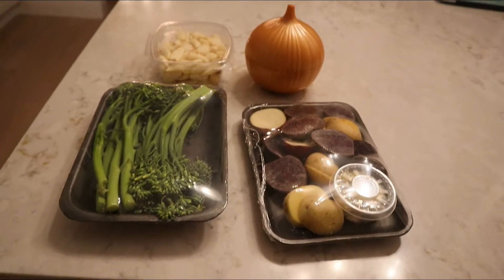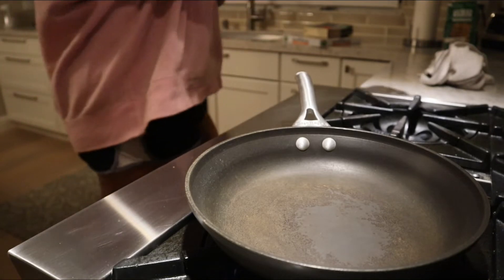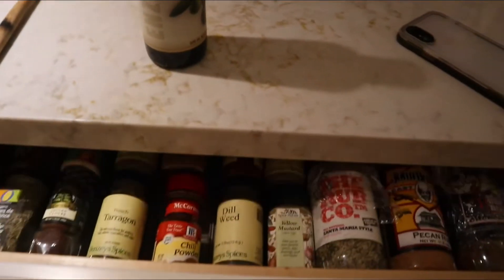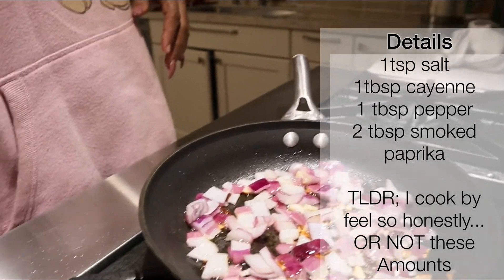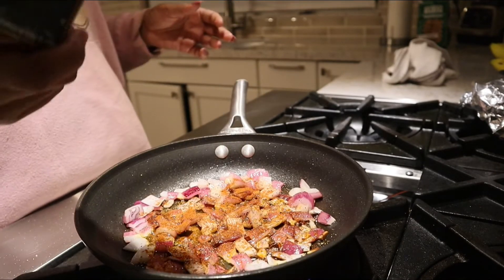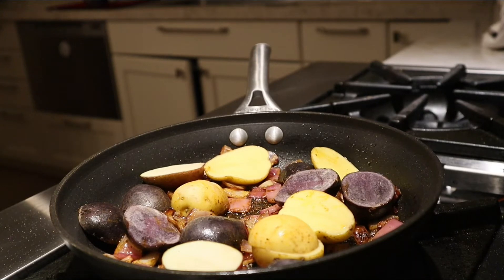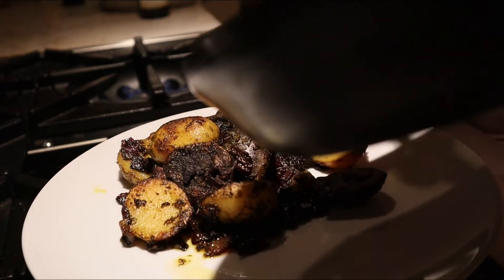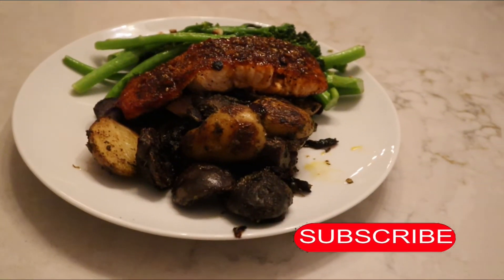COOK WITH ME!| TIPSY VOICEOVER FAIL & BUSTED HANDS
Hey How goes it?! Enjoy cooking Teriyaki Salmon, pesto, garlic fingerling potatoes, and steamed Broccolini. What should I make next?